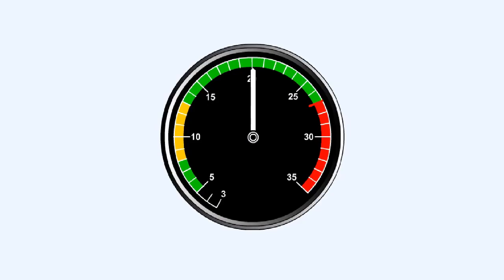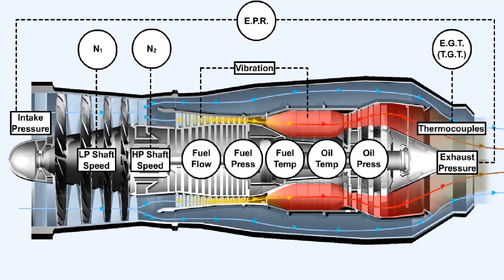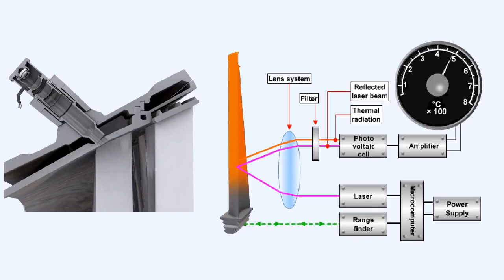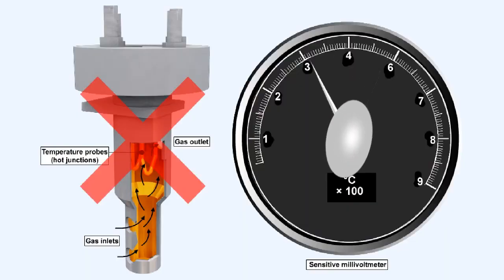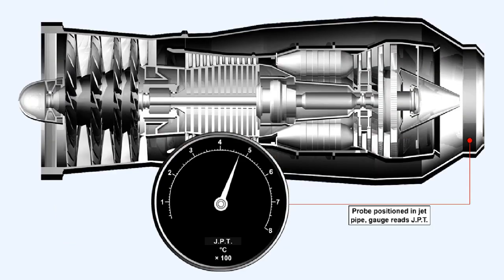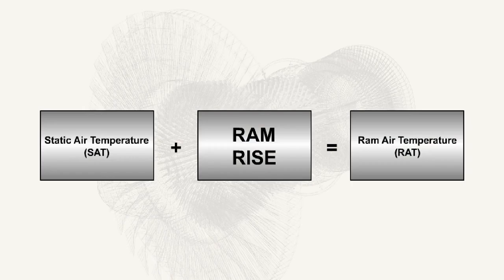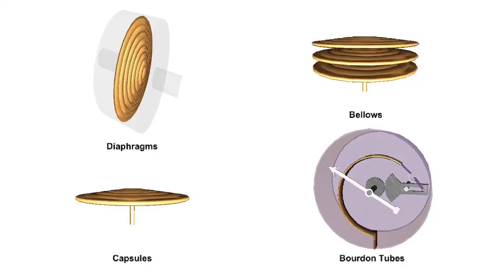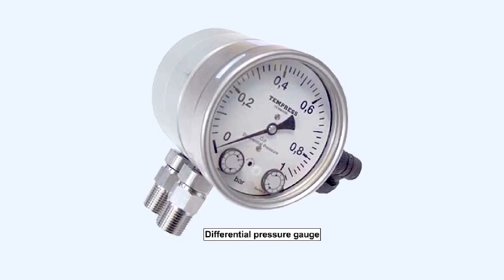Engine Instrumentation Part 2 - Aircraft Gas Turbine Engines #26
Aircraft Gas Turbine Engines #26 - Engine Instrumentation Part 2

00:00 - Engine Speed Ranges
00:30 - Digital & Analogue Gauges
01:16 - Synchroscope
01:44 - Gas Turbine Engine Temperatures
02:38 - Gas Turbine Temperature Measuring Devices
08:28 - Temperature Probe Locations
09:42 - Air Temperature
11:42 - Pressure Measurement